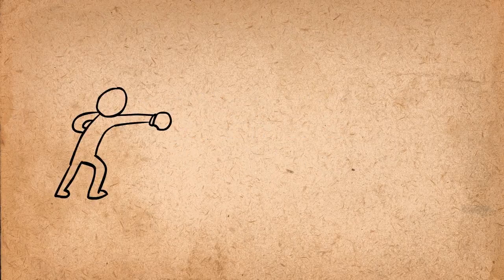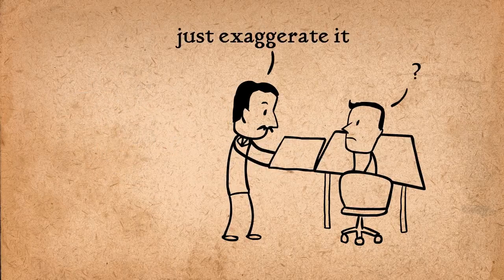10th Principal of Animation (Exaggeration)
This is the 10th video of my 12 part series of the 12 principals of animation.